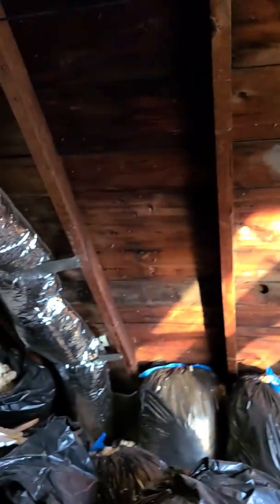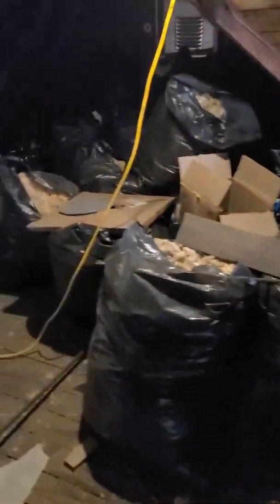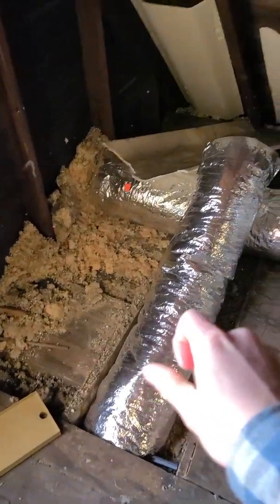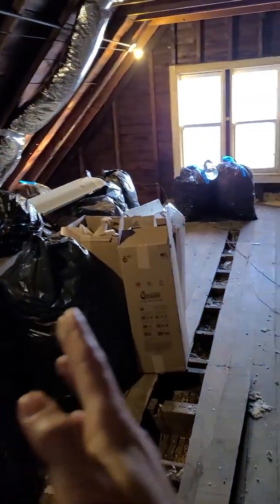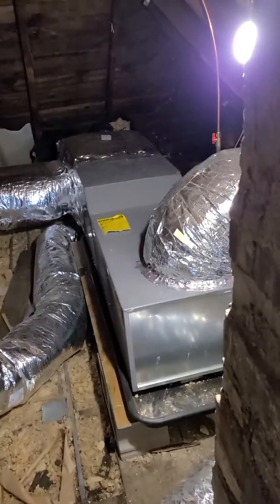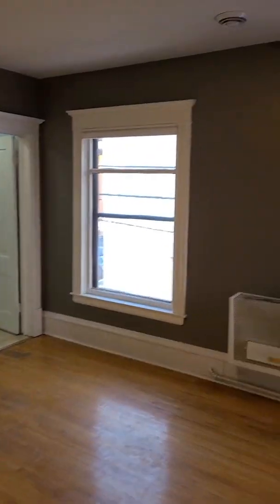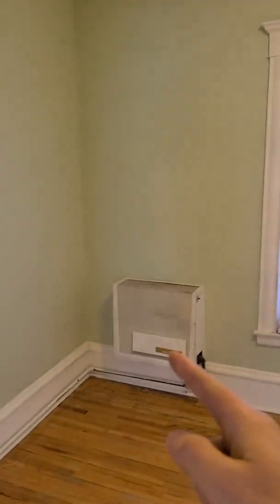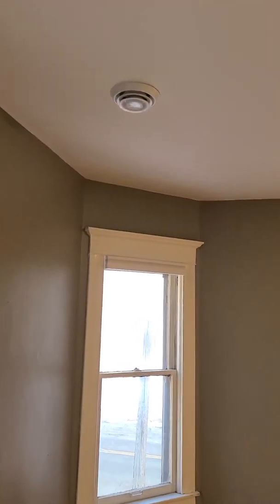📌Installing Furnace, Air Conditioner, and Ductwork in an old building 🏡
Step 1 - Clear a space for the ductwork and furnace.
Step 2 - Install the ductwork.  It is ideal to have your supply lines near the main source of heat loss in each room (near the windows or the outer walls of the building).
Step 3 - Install the furnace and air conditioner.  The furnace will need access to a gas line and electric.  The air conditioner will need access to electric.

Pro's
-very safe system vs old gas wall heaters I previously had
-registers are in the ceiling so no need to worry about arranging furniture around ductwork/radiators/or gas wall heaters
-now have central air

Con's:
-cost
-system can be loud
-heats slightly uneven due to supply registers being in the ceiling